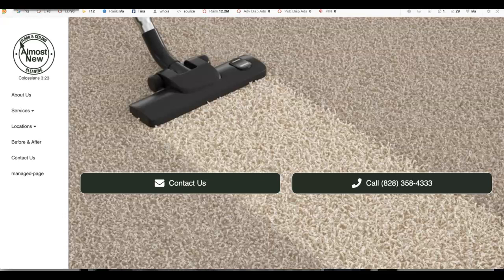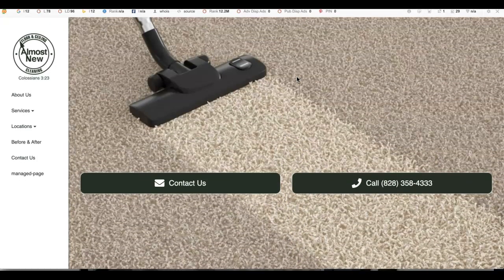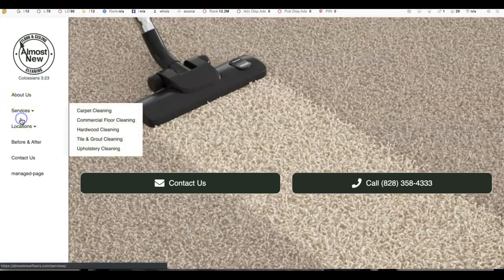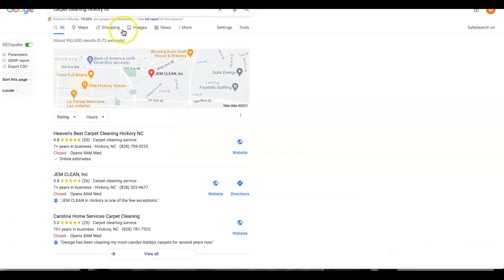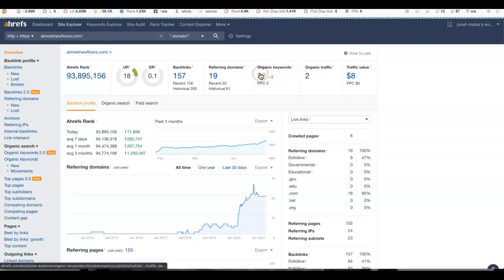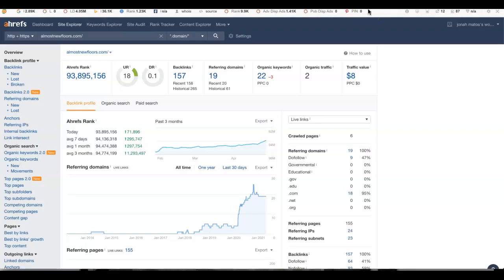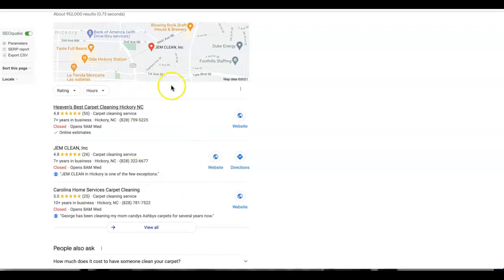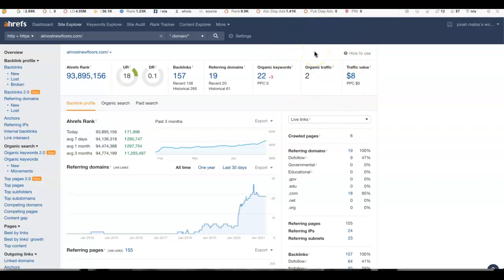Almost new floors